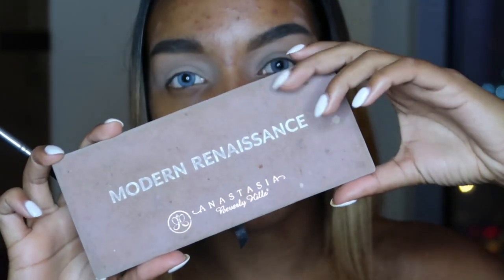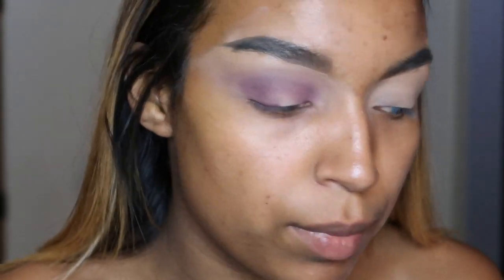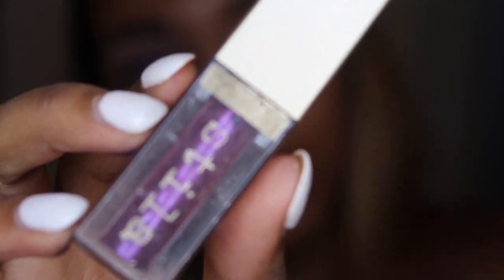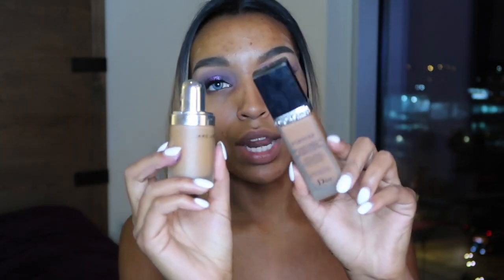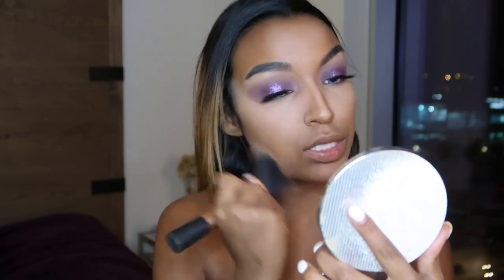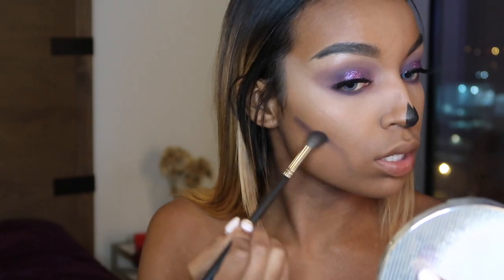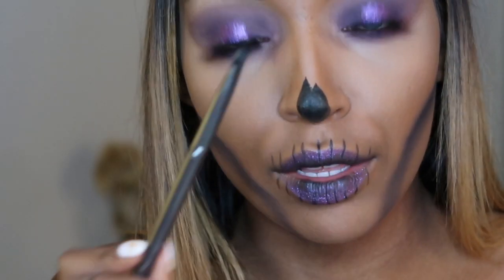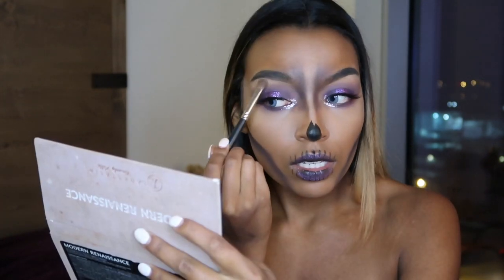Glam Purple Skull Halloween Makeup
Hey everyone, here is my halloween makeup tutorial for 2018. I created this glam purple skull look, if you try it out make sure to tag me! I hope you enjoyed this video!
-xo Arielle

PRODUCT BREAKDOWN:
Foundation: Marc Jacobs-cocoa light Dior Forever- 050
Eyeshadow: Morphe 35v palette
Highlight: ABH Glow Kit- That Glow
Concealer: Tarte Shape Tape-medium
Powder: Mac Studio Fix-NC45, Rimmel stay matte
Glitter: Stila-violet vixen, Urban Decay-Glam Rock
Lashes: Nubounsom- Serengeti, Benefit- Roller Lash